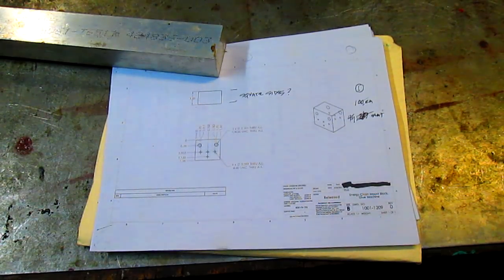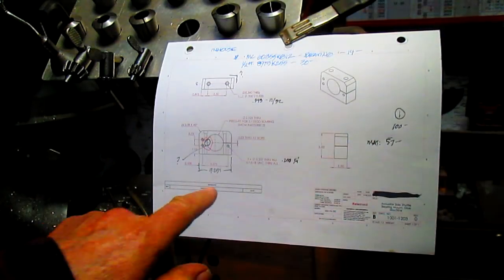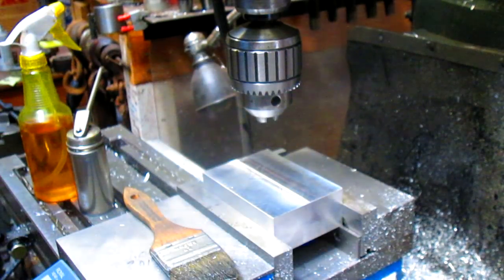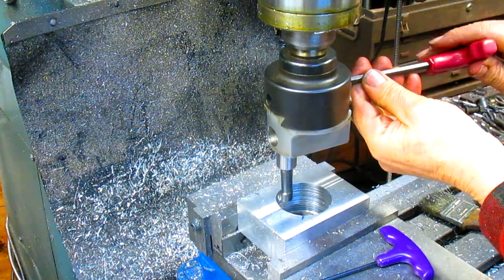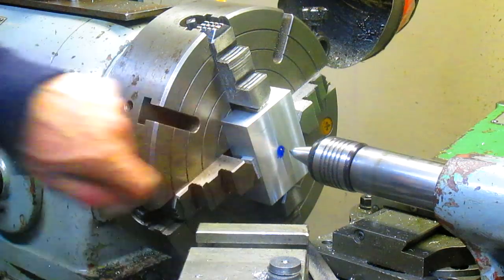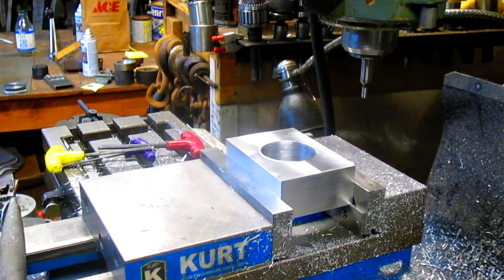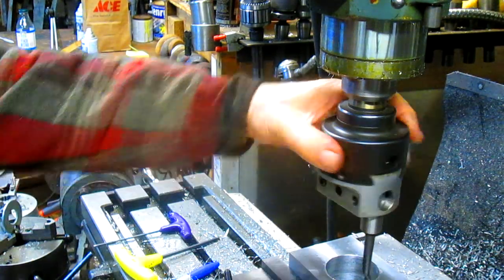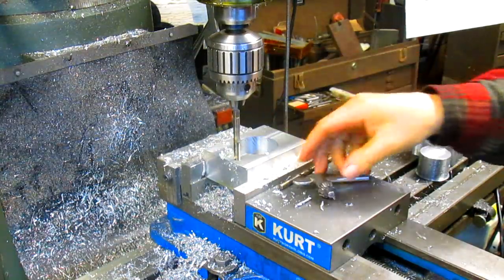Eccentric Motor Electric #1